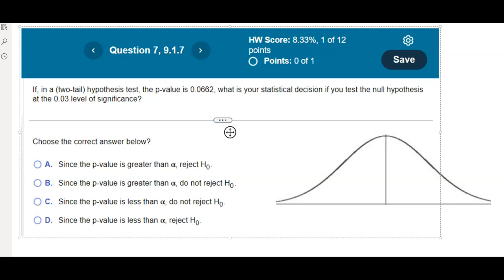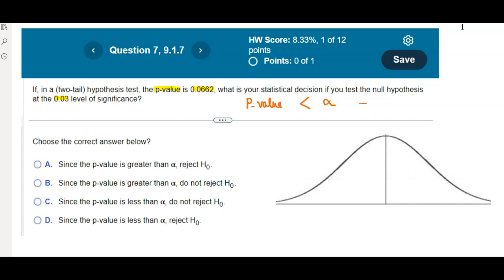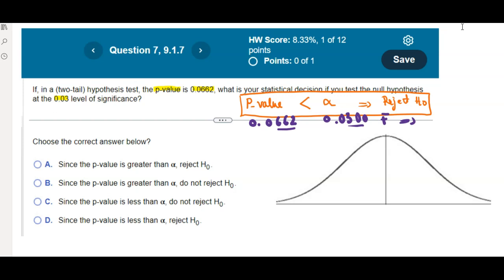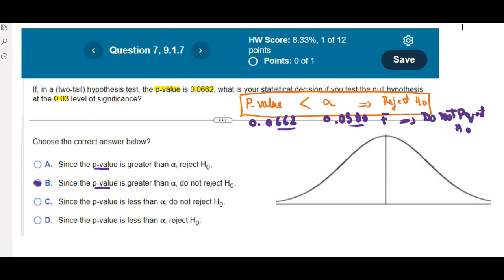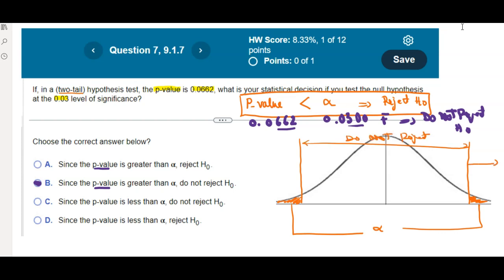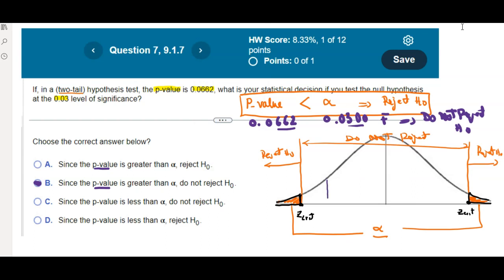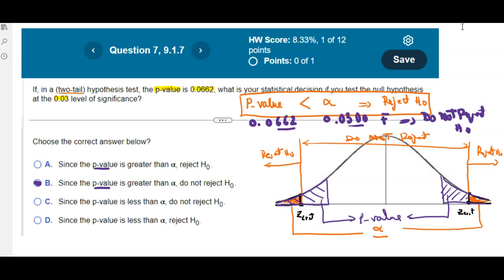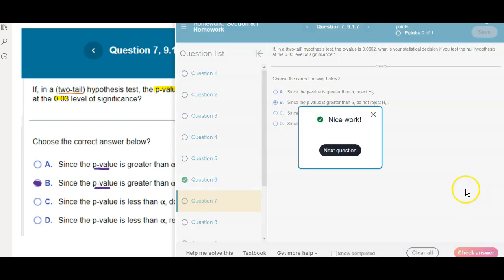Comparing the P-value vs Alpha value: Question 7, 9.1.7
​If, in a​ (two-tail) hypothesis​ test, the​ p-value is 0.0662 ​, what is your statistical decision if you test the null hypothesis at the 0.03  level of​ significance?